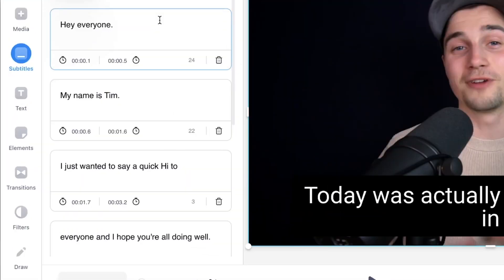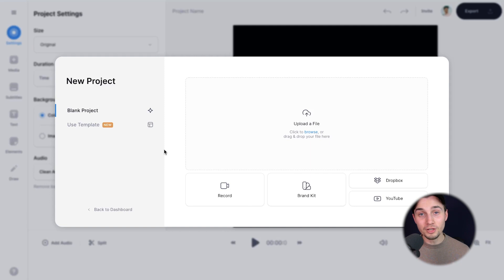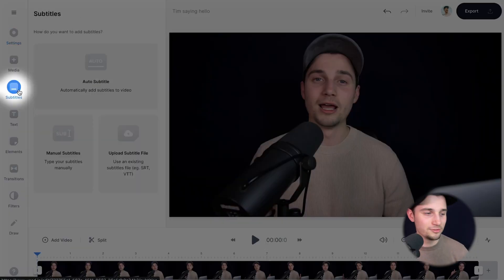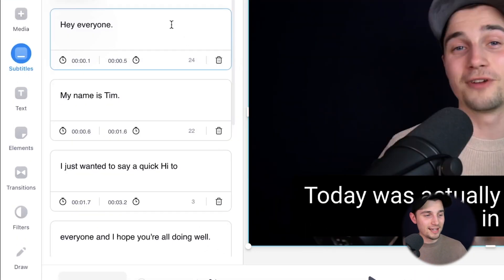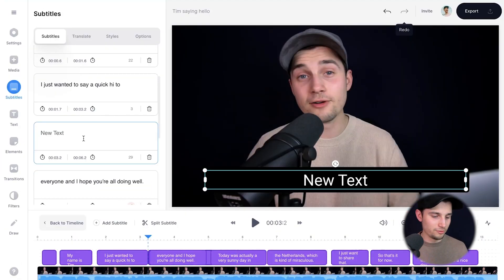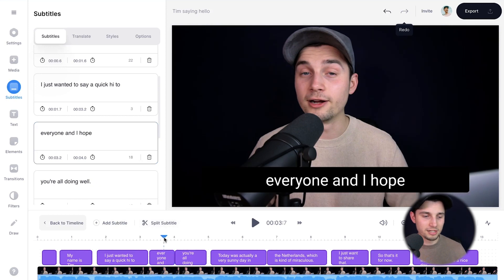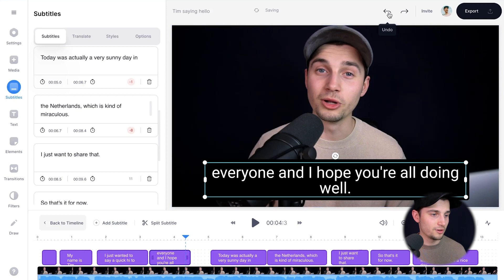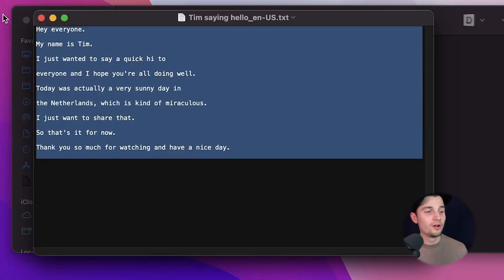How to Transcribe Video to Text - Quick & Easy!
In this tutorial, you'll learn how to transcribe audio of a video to text automatically.

With VEED's simple online video to text converter, you can easily transcribe audio with a few clicks of a button, and download the transcriptions as TXT, SRT or VTT files. The video transcription tool automatically interprets the audio of the video and turns it to text after selecting the language spoken in the video.

Before downloading the text as a TXT, SRT or VTT file, you can easily edit all the transcribed words in the text boxes and the bottom timeline menu if that's necessary.

Feel free to try out the video to text converter for yourself through the link above! 🎉

🚀 HOW TO TRANSCRIBE VIDEO TO TEXT (AUDIO TRANSCRIPTION TOOL)

00:00 Transcribe video to text - Intro
00:08 Get started with VEED's transcription tool
00:20 How to import your video
00:35 How to auto transcribe video to text
00:58 How to edit the transcription
01:54 How to download a TXT file
02:18 Outro

Tim & VEED.IO